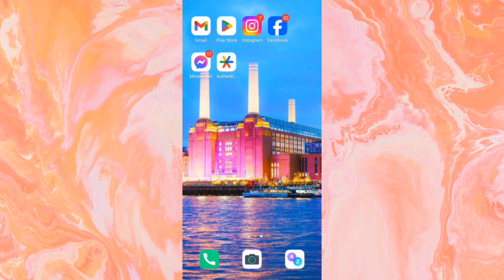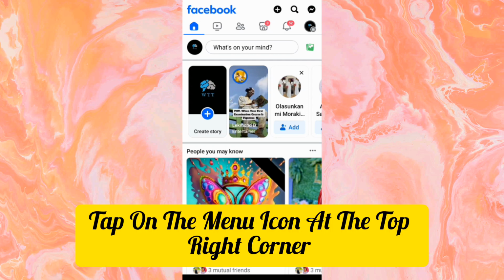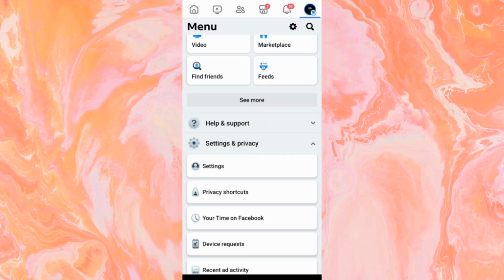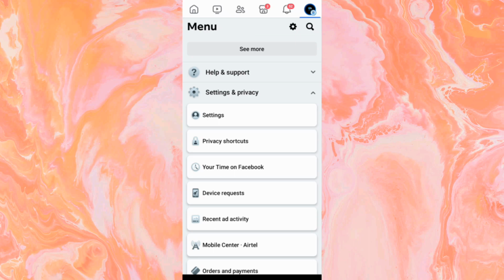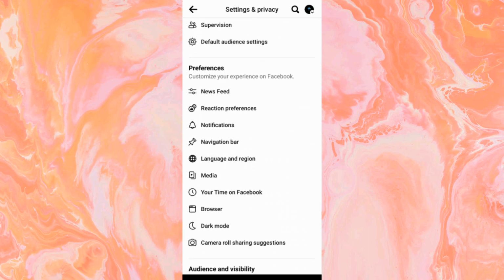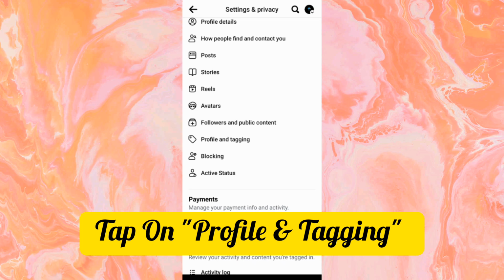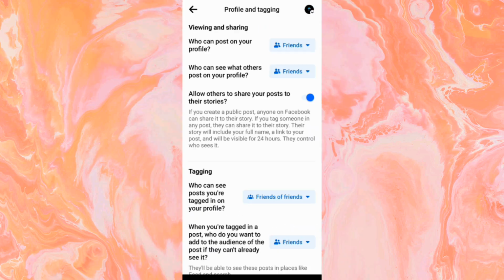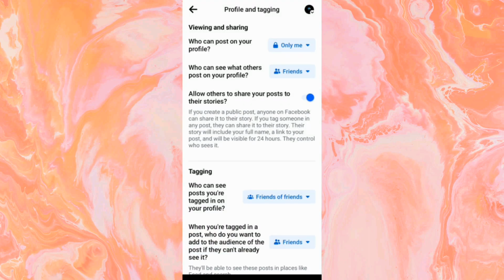How To Control Who Can Post On Your Facebook Timeline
In this video, you will learn How To Control Who Can Post On Your Facebook Timeline

My name is Kola, I'm a tech and social media expert. I'm here to help you with all sorts of tech and social media-related problems/Difficulties.